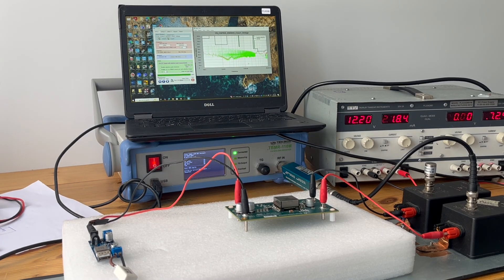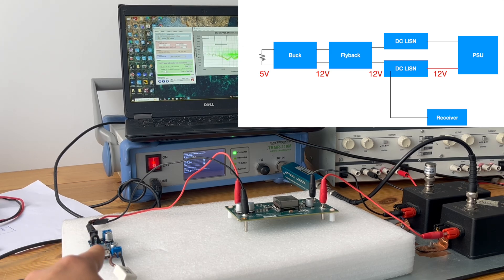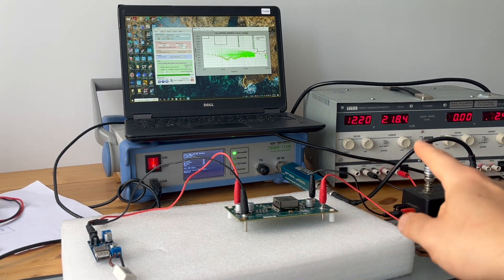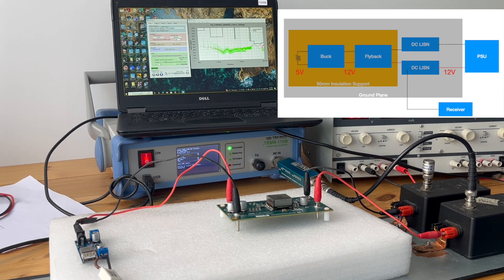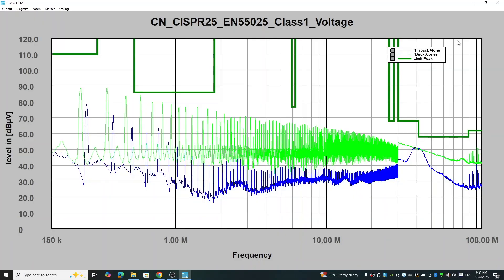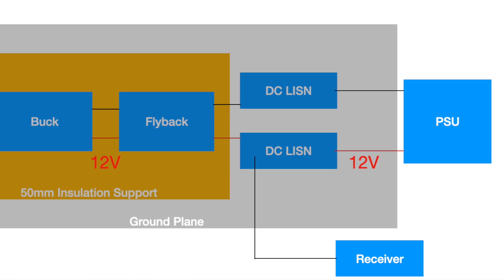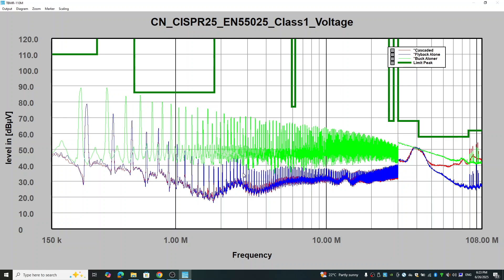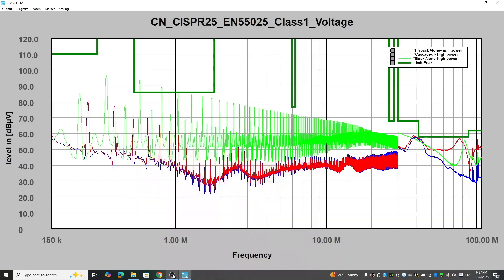Conducted Emissions of Cascaded SMPS — Unexpected Results from Real Measurements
In this video, I test a cascaded power supply setup — a 12V-to-12V flyback converter feeding a 12V-to-5V buck converter — and compare its conducted emissions with those of each stage measured separately.
⚡ What’s inside:
– EMC measurements of individual converters vs. cascaded configuration
– How emissions change when converters are connected in series
– Analysis of noise sources and transfer paths
– Design implications for multi-stage power architecture
This is practical EMC testing, not just theory. If you work on embedded systems, power modules, or compliance testing, this video will give you insights you won't find in datasheets.